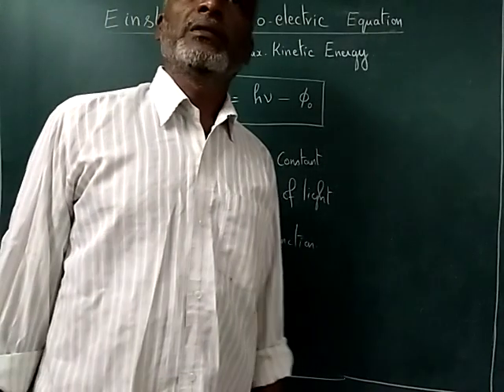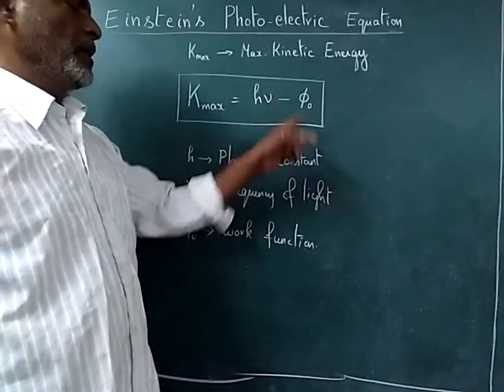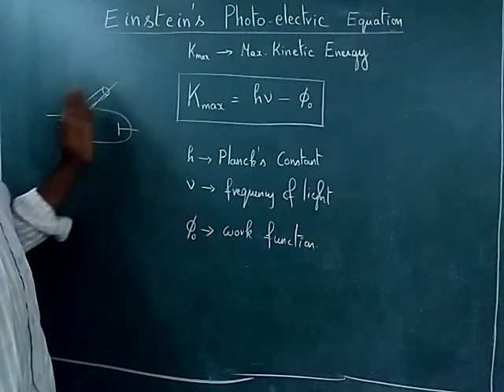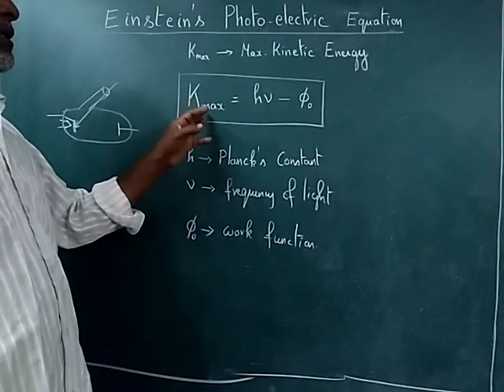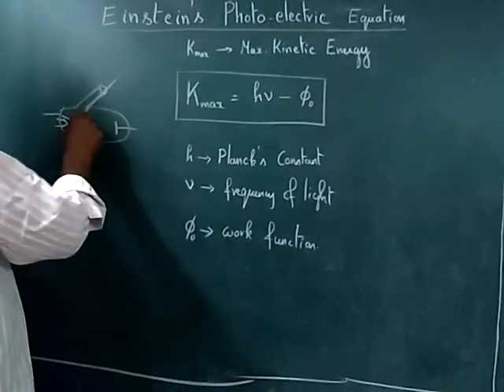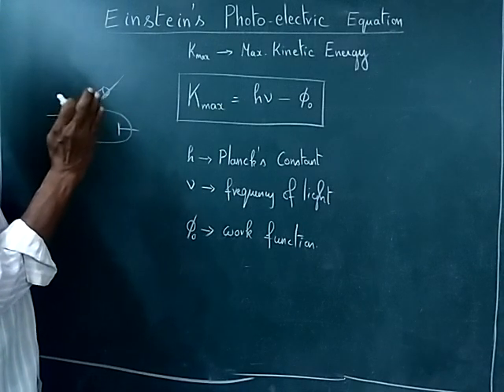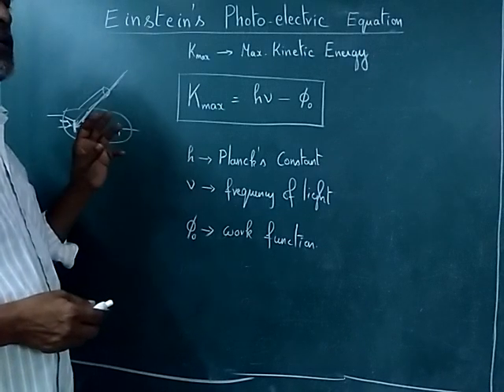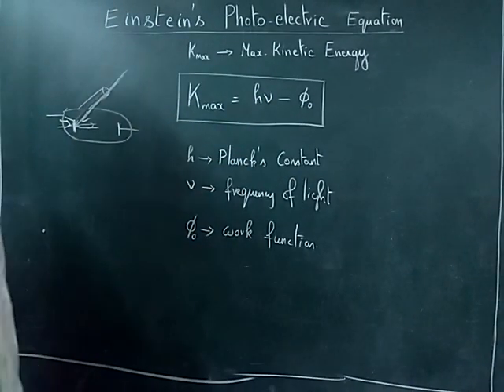Einstein 's Photo Electric Equation (NCERT - 12 - Physics)(Chapter 11.6)